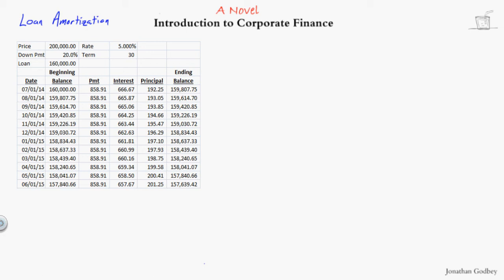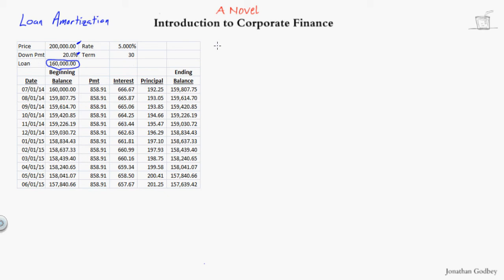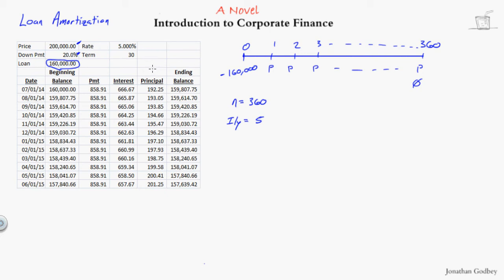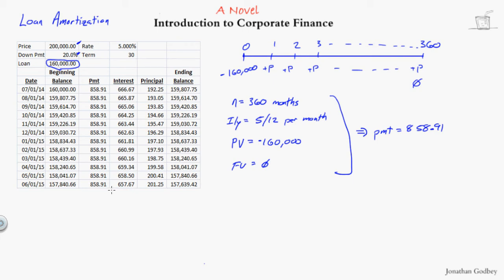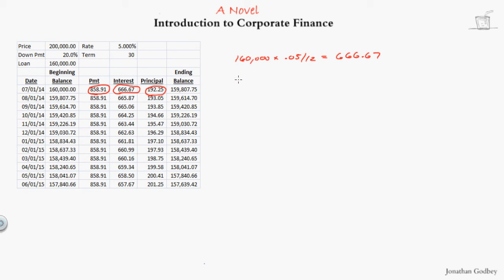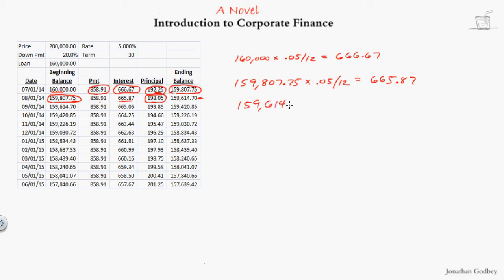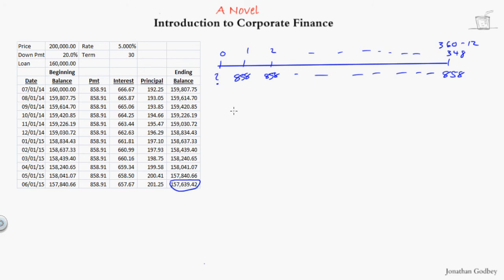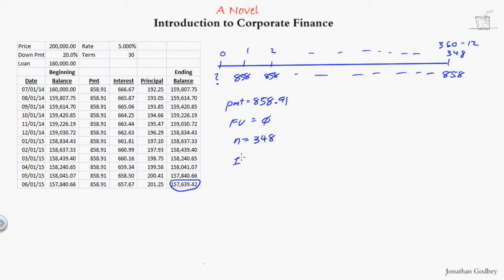Novel Intro Ch 3 Loan Amortization